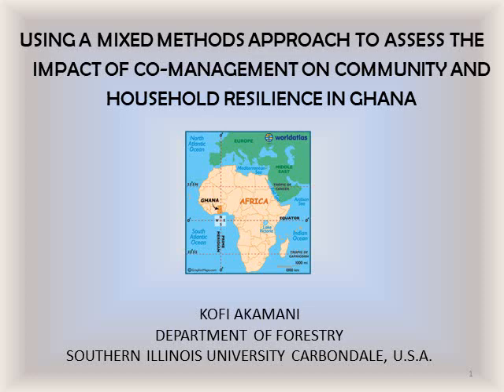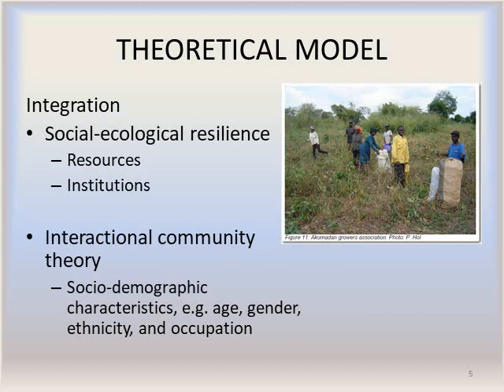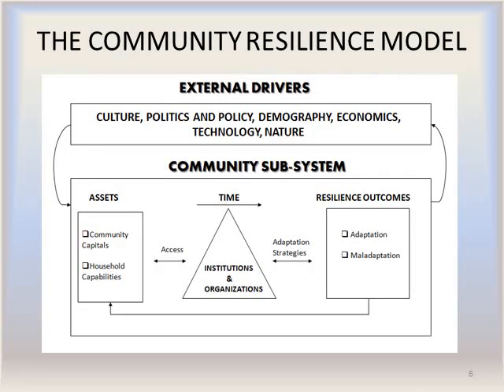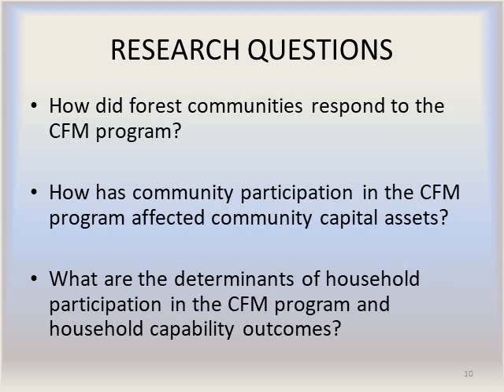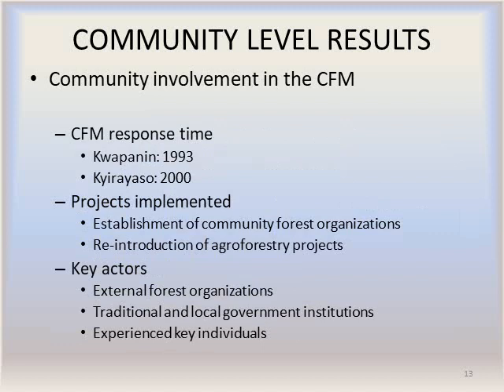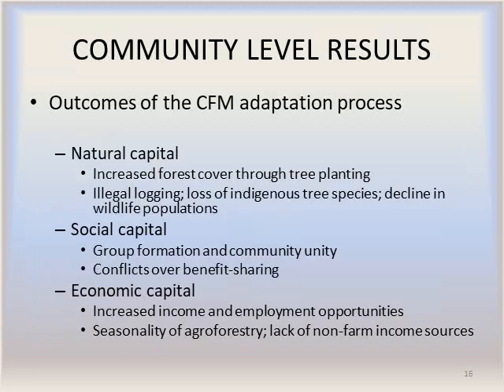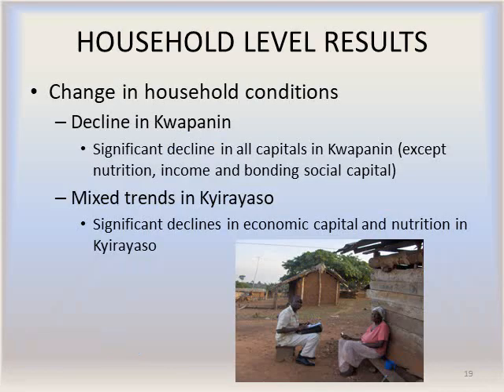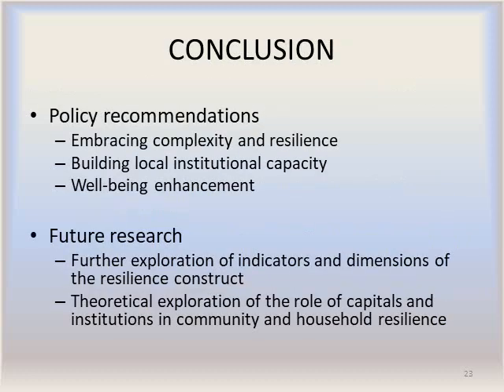Assessing the impact of co-management on community and household resilience in Ghana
Using a mixed methods approach to assess the impact of co-management on community and household resilience in Ghana

Recent years have seen the increasing adoption of the social-ecological resilience perspective as a framework for pursuing the sustainability of resource-dependent communities. From the resilience perspective, communities are constantly exposed to multiple drivers of change to which they must adapt in order to be sustainable. One of the most frequent drivers of change in resource-dependent communities is the implementation of conservation policies, such as co-management, which refers to institutional arrangements for joint resource management that involve the sharing of power, rights and responsibilities between states and resource users. Co-management promises several benefits, including enhanced equity, efficiency, and effectiveness in the resource management process, as well as the promotion of sustainability, capacity-building, and resilience. However, the relationship between co-management and social-ecological resilience has not received adequate research attention. Importantly, the issue of scale has not received explicit recognition in the assessment of co-management outcomes. This presentation utilizes qualitative and quantitative data gathered from two forest-dependent communities abutting the Tano-Offin and the Afram Headwaters Forest Reserves in the Ashanti region of Ghana to assess the impacts of Ghana’s collaborative forest management (CFM) program on social-ecological resilience at the community and household levels. Analysis of qualitative data at the community level indicated that when comparing current community conditions to conditions prior to the implementation of the CFM program, both communities have experienced marginal improvements in the various capital assets that shape community resilience. At the household level, a statistical comparison of current household capital assets with capital assets prior to the CFM program showed varying levels of decline in household capitals across the two communities. These results suggest the impacts of co-management on social-ecological resilience may be sensitive to the scale at which assessments are made.